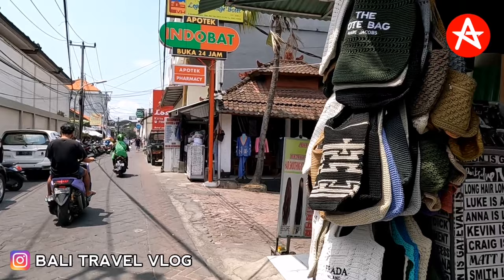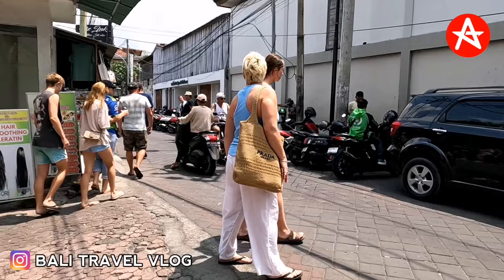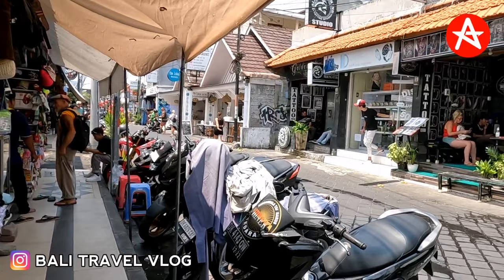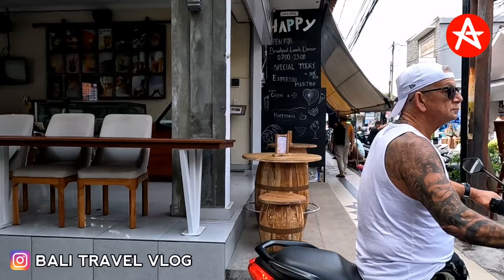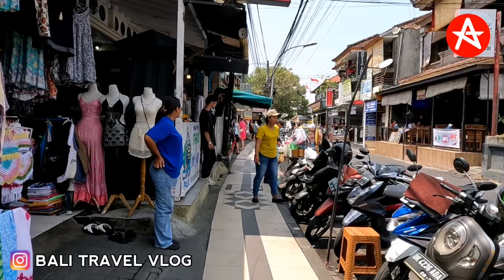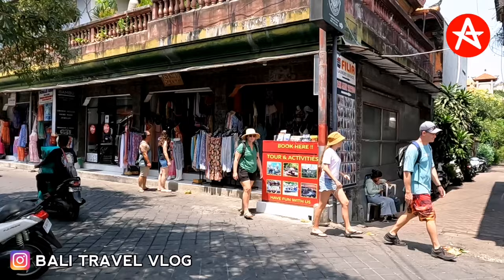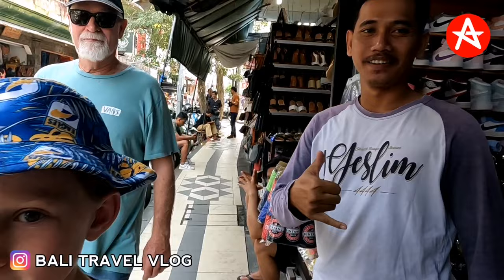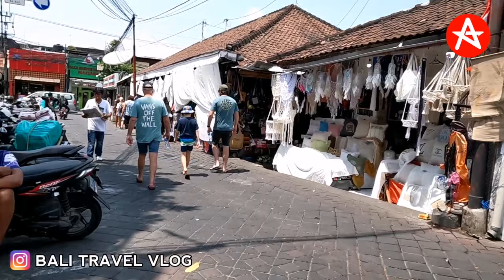BUSY || WALKING TOUR IN GARLIC LANE LEGIAN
Walking tour in Garlic Lane Legian Bali, i make video 14 minutes walking tour in Garlic Lane Lehian without skip, so it is real situation on Sahadewa street Legian or in Garlic Lane Legian Bali on 7th October 2023

I meet with Boss of IAN CHARMING PRINTING & EMBROEIDERY, he is on Video. So if you want to make order Printing stuff in Bali as Hat, Cap, key wing, stuby holder etc. You can direct contact him on his WhatsApp

Bali Tour Driver & YouTube Content Creator

Best Regards
ACHONK

Follow me on :
Instgram : BALI TRAVEL VLOG